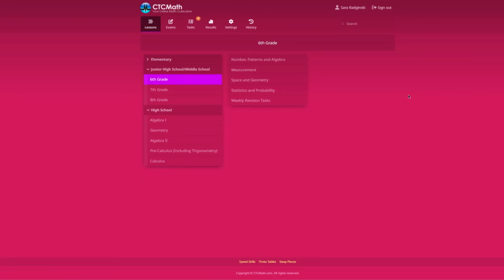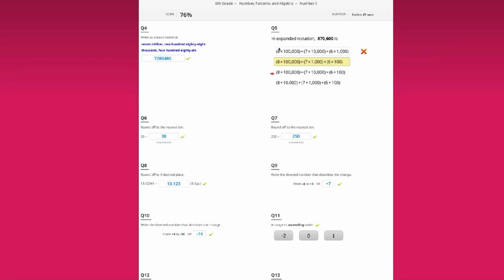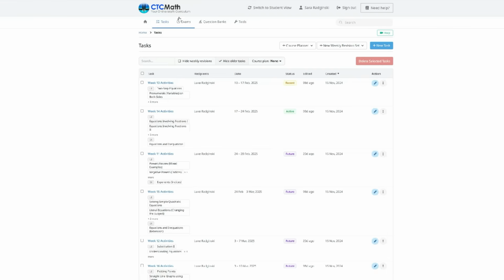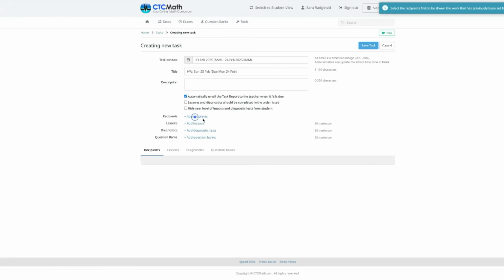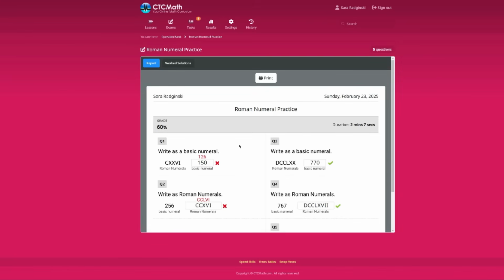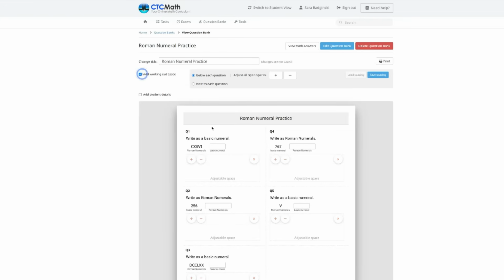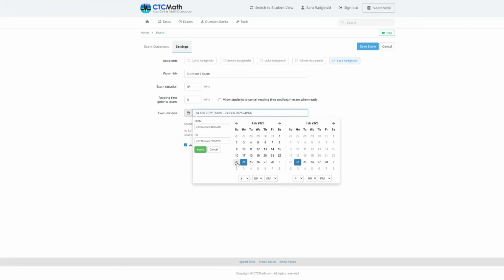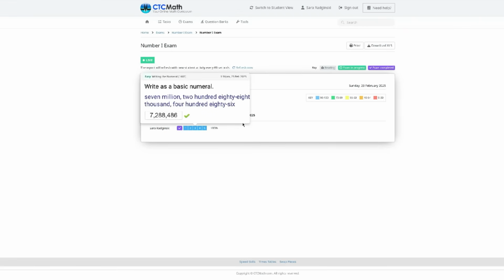HOW TO CUSTOMIZE HOMESCHOOL MATH LESSONS 🙌 || CTC MATH CURRICULUM TIPS & TUTORIAL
Whether you're already using CTCMath or just considering it for your homeschool, understanding how to assess your child's progress can feel overwhelming. The good news? It doesn’t have to be!

In this video, I’m breaking down the 3 essential tools CTCMath offers to check understanding and build math confidence:

📊 Diagnostic Tests – Quick, effective checks to see what your child already knows.
📚 Question Banks – Fully customizable practice tailored to your child’s needs.
📝 Exams – Formal assessments that can be adjusted by topic or skill level.

These features can make a huge difference in how you use CTCMath—and in how much easier math time feels for both you and your kids. 🙌

00:00 Intro
01:26 Assessment Options
02:14 How to Use Diagnostic Tests
07:50 How to Use Question Banks
17:15 How to Use Exams
23:25 Final Thoughts

If you’re already using CTCMath, I’d love to hear how YOU use these features in your homeschool!

Hey there! I’m Sara, and I’m a teacher-turned-homeschooling mom to 4 kiddos (including a set of twins!). I balance homeschooling while working full-time from home, and am so thankful you are here.

I love sharing about homeschooling on my blog, Blessed Homeschool, where you’ll find tips, resources, and curriculum reviews. Whether you are a newbie or a veteran, I hope you will leave inspired and equipped with what you find.

📧 Let’s Connect! 📬

Homeschool Printables?

Boring Legal Stuff:

• FTC: Blessed Homeschool is a participant in the Amazon Services LLC Associates Program, an affiliate advertising program designed to provide a means for sites to earn advertising fees by advertising and linking to Amazon.com.